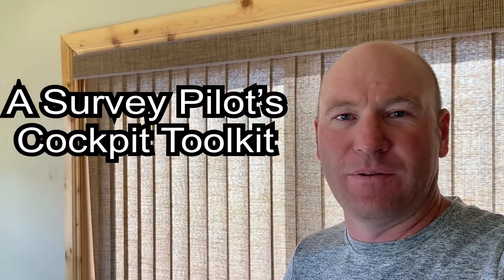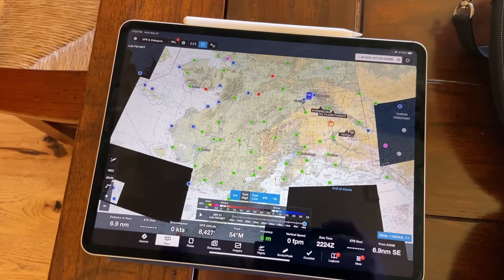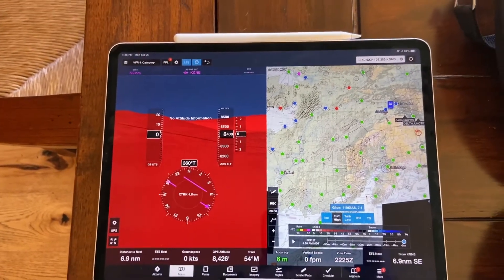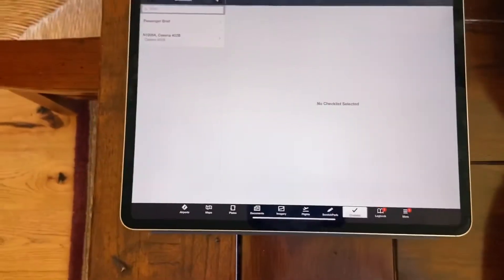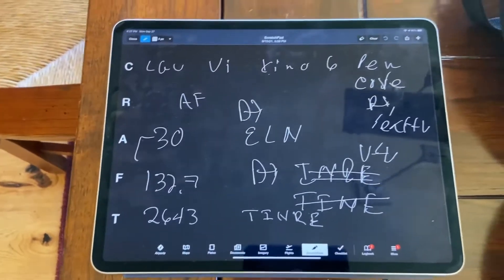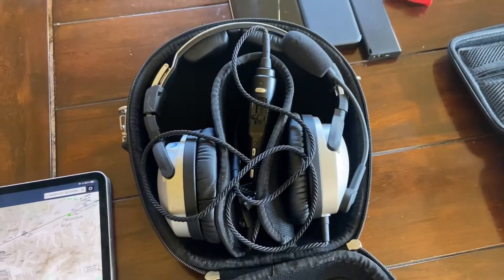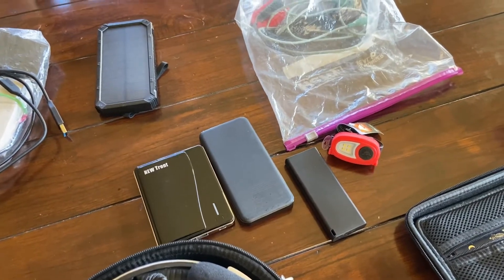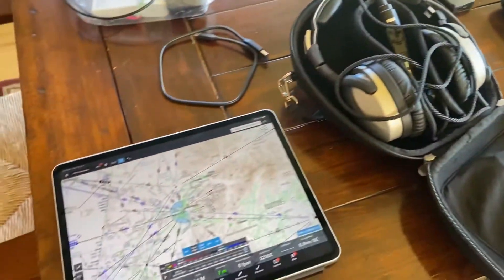Survey Pilot Toolkit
This is the kit I carry in the cockpit with me on a daily basis. Operating high performance twins in a single-pilot environment is one of the most demanding types of flying, and this kit is an excellent cockpit resource.